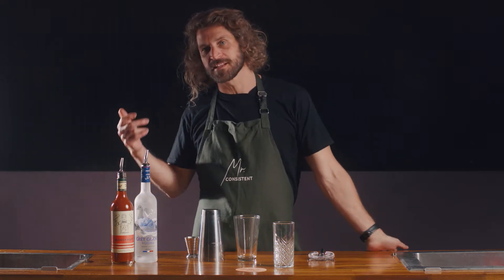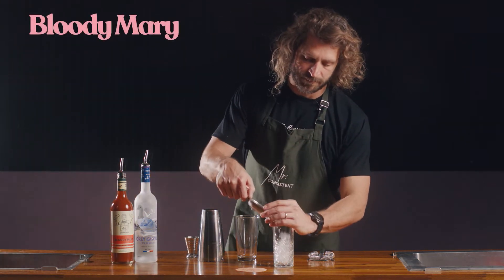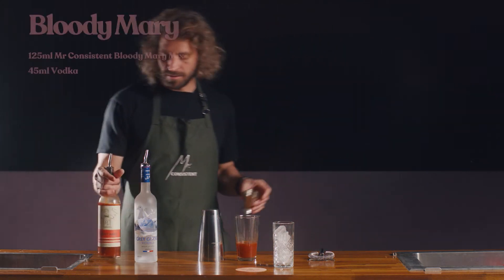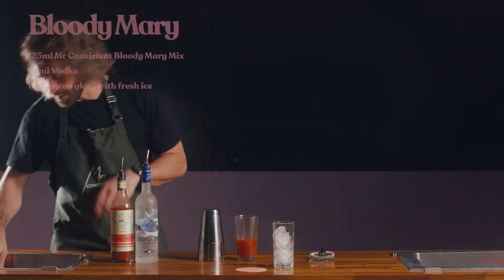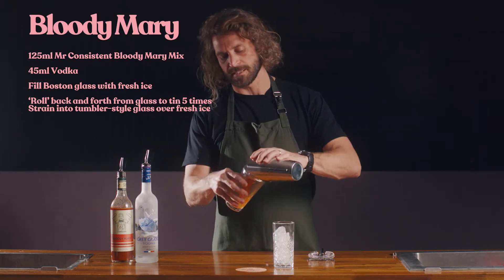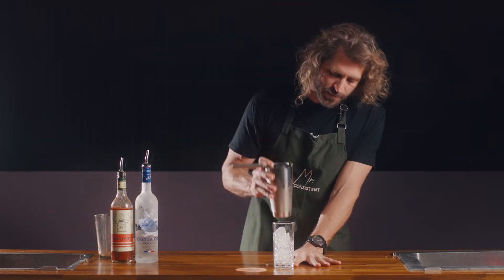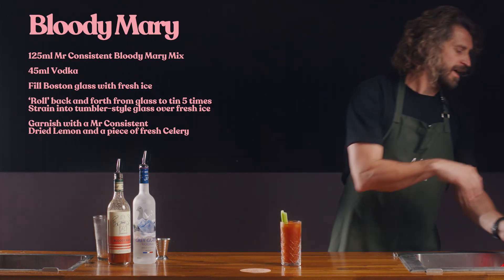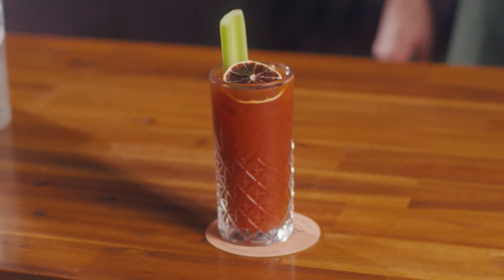How to make the Perfect Serve Bloody Mary with Mr. Consistent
The Trusted Bloody Mary; Always there for you when you need it most! This spicy tomato based cocktail is packed full of flavours and is the perfect remedy to get you back in the saddle and feeling refreshed! The Bloody Mary is a tomato based mix that is seasoned with savoury, spicy herbs with a hint of citrus!

My passion is to bring you great quality cocktail mixers to make it easy for you to shake up a storm with your friends, family or just speed up cocktail service at your venue!

METHOD:
1: Create
Add 150ml of Mr. Consistent Bloody Mary Mix
Add 45ml of Vodka, Tequila or Gin

2: Shake
Add Ice
Carefully pour liquid from one tin to the other several times to thoroughly combine ingredients

3: Serve
Double strain into your rocks glass over fresh ice
Garnish with a Mr. Consistent Dried Lime, Enjoy!

Don't forget, all of my mixers already come booze-free and can be served as a mocktail! Simply add 45ml of water to your Mr. Consistent cocktail for the booze-free option!